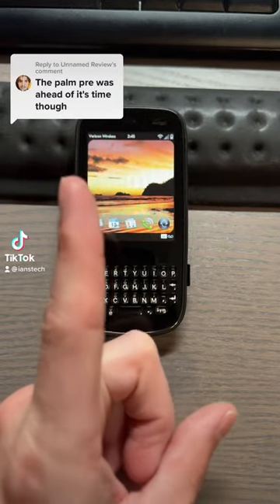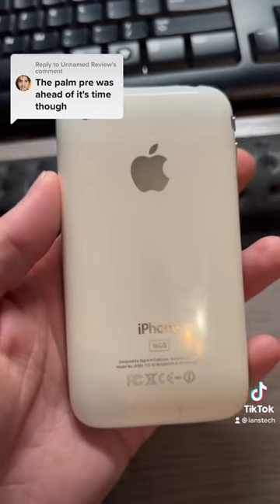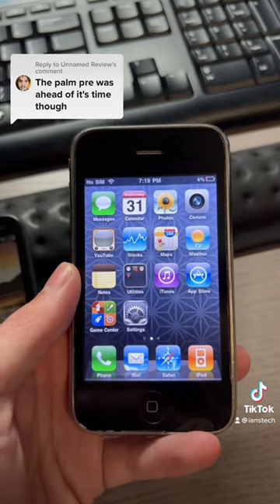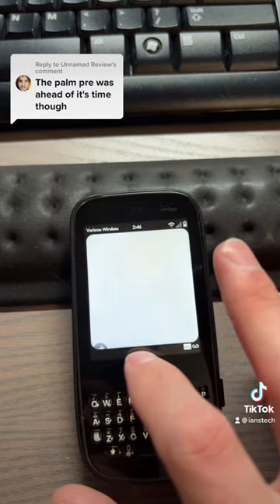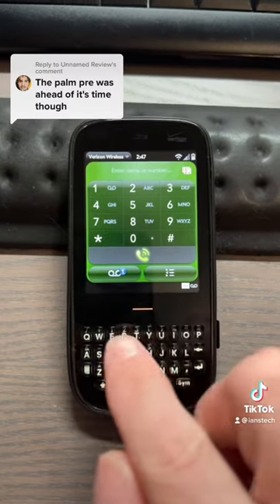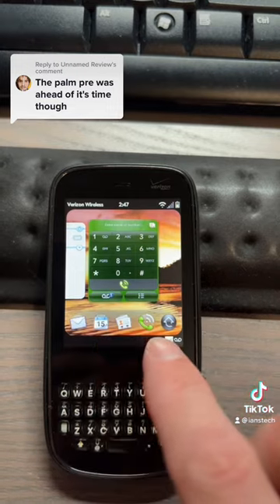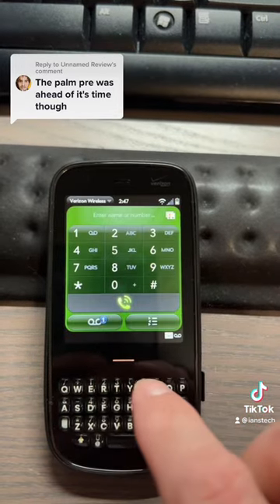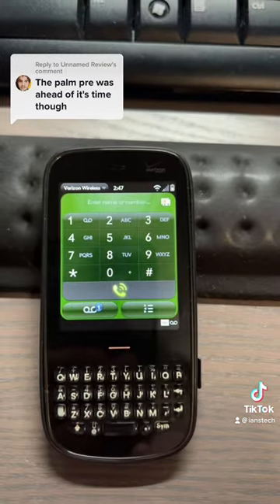The Palm Pre was ahead of it’s time 👏